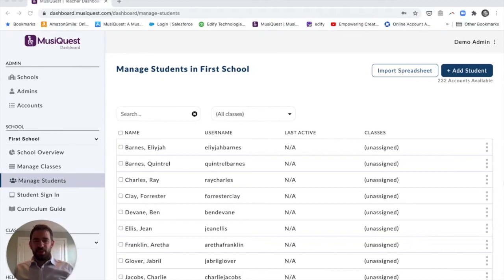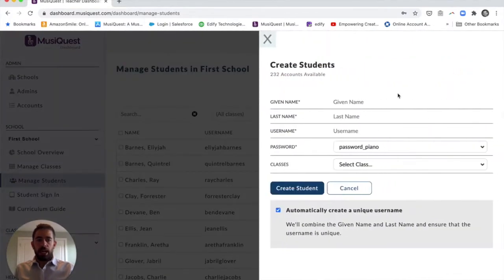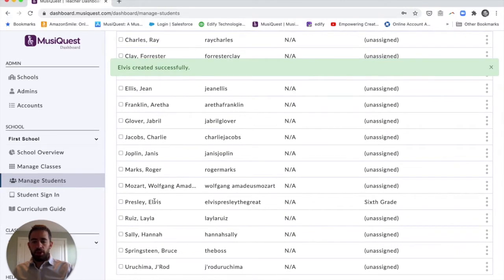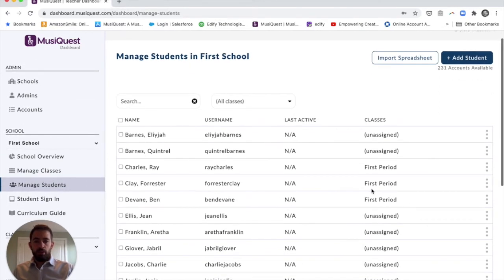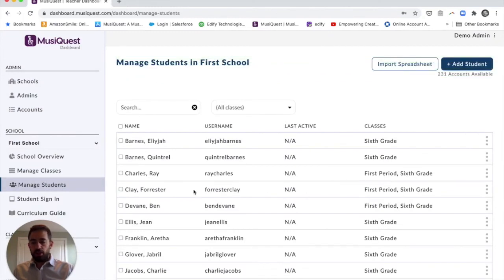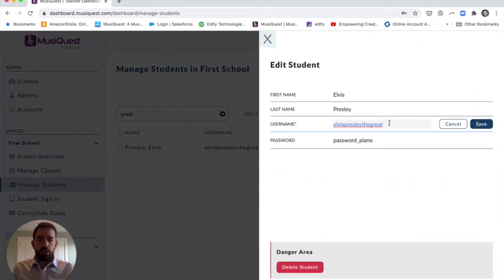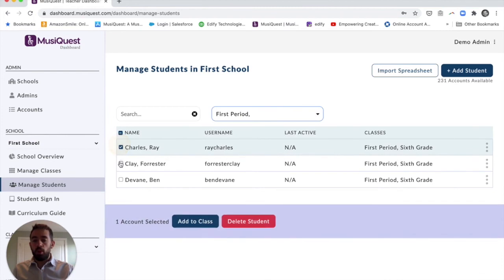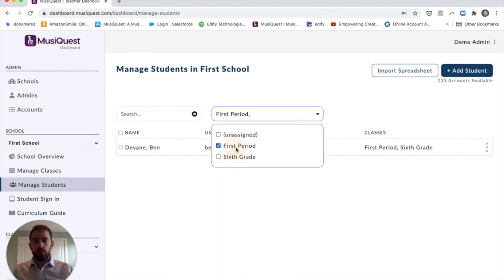MusiQuest Dashboard Student Management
This tutorial video covers the student management functionality of the MusiQuest dashboard, which allows educators to easily configure student accounts and review individual activity data.

00:00 - Introduction
00:10 - About
00:21 - Import Spreadsheet Functionality
00:31 - Manually Add Students
01:05 - Add Students to Classes
01:34 - Filtering Students
02:22 - Accessibility Settings
02:35 - Edit Student Information
02:49 - View Student Activity
02:52 - Conclusion